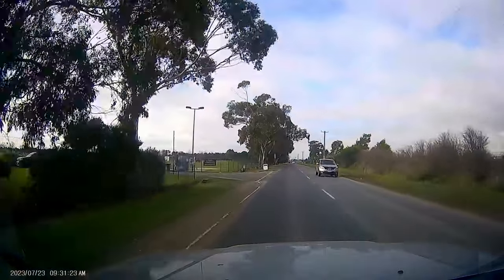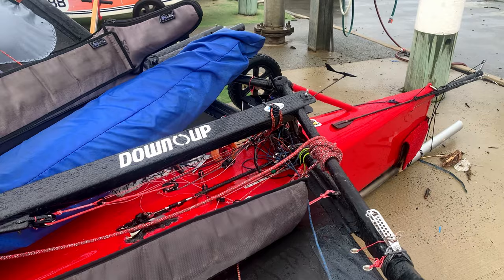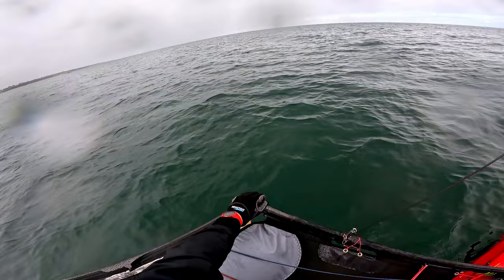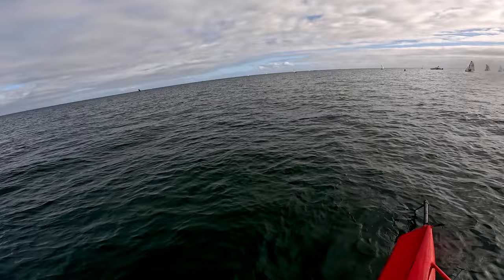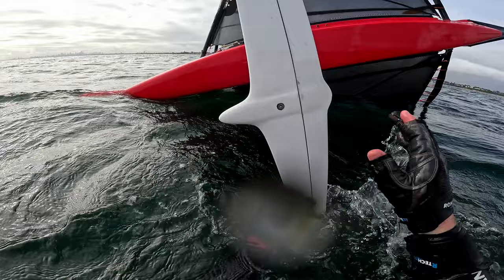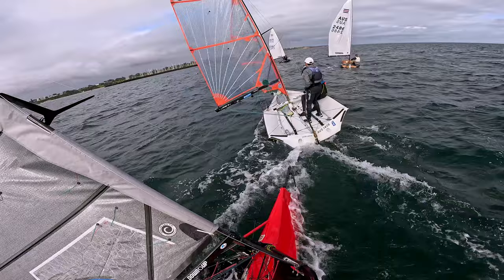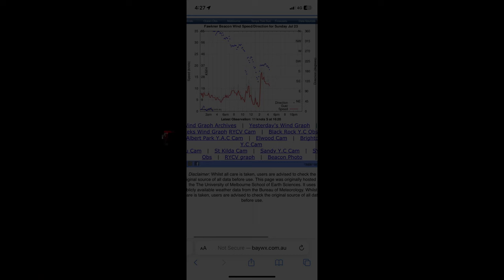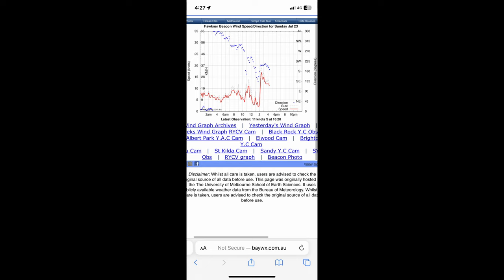Winter Moth Sailing plus WW1 Submarine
In this video I go to Sandringham Yacht Club for a Winter Series Race. I also go for a walk to see the J7 Submarine.
Boat Details:
Hungry Tiger Hull (circa 1997), built approx 2009 as a foiler.
Wings: Bladerider RX tubes I cut in half with a $9 Bunnings Hacksaw and bent to match the geometry of the new boats.
Rudder: Mach 2.0 Vertical with 2 layers of head gasket and one layer of thermostat paper in the socket to get the AoA right
Main Foil: Mach 2.0 vertical I repaired, M2.3 High Lift Foil. Bugscam Foil Control System.
Rig: Avalon Sails Smart Rig, this is the deeper of my two sails